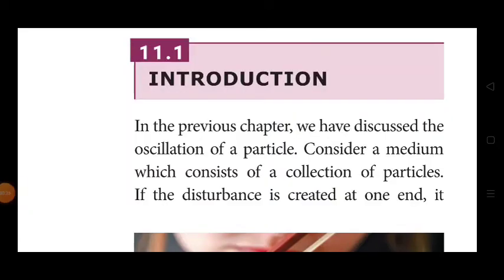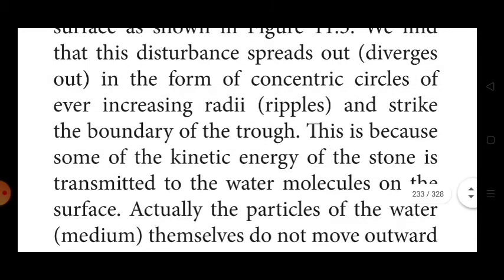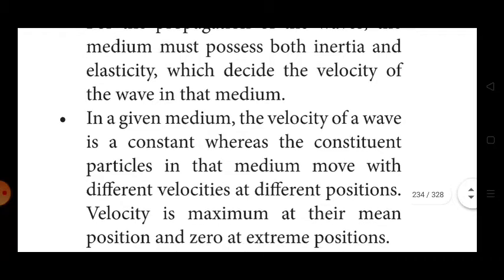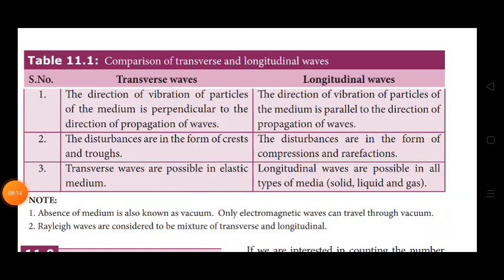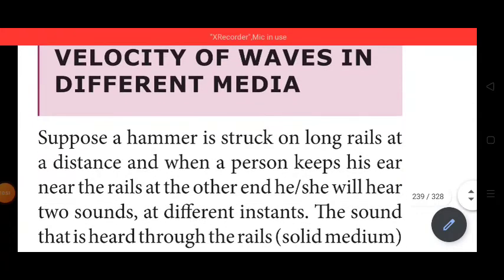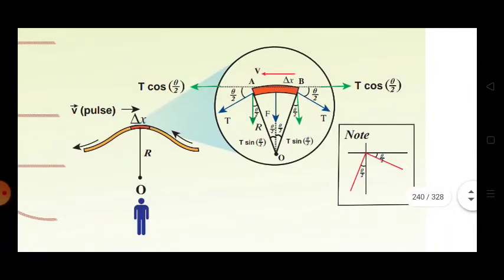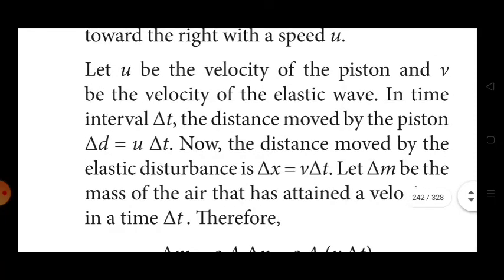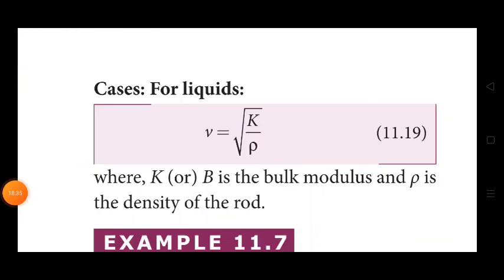waves.. up to velocities in different media